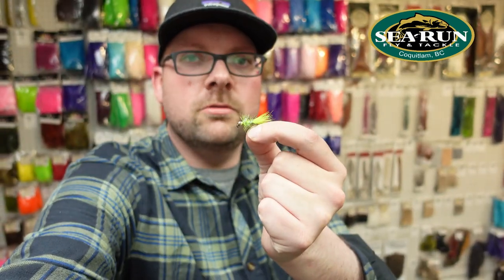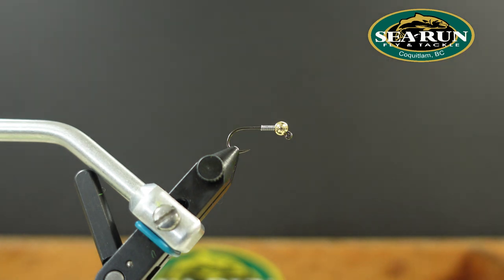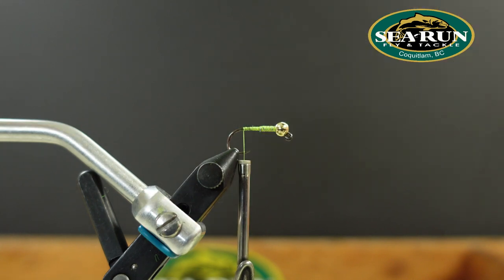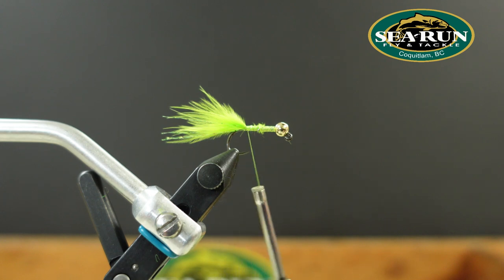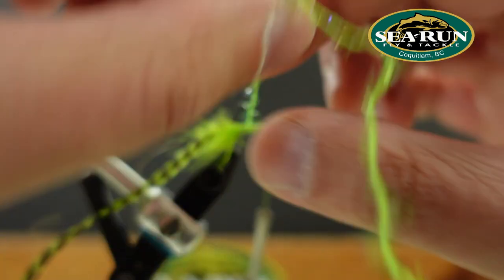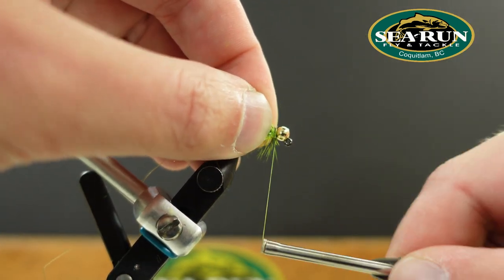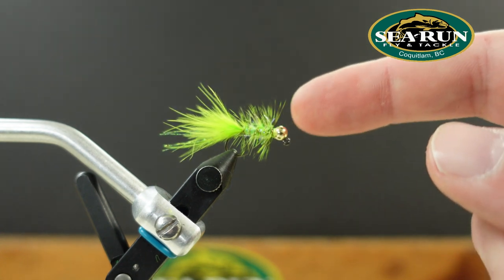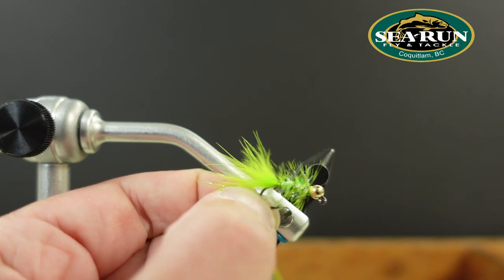Capilano Jig a Bugger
The Capilano Jig-A-Bugger

There is no arguing the effectiveness of a twitching jig for Coho Salmon; if only there was a way to emulate the same action while fishing a fly. there is now!

Utilizing a small Ahrex Jig hook and a heavy tungsten bead, we can do the exact same thing anglers are doing with a gear setup with our fly rods. This is a heavily weighted fly that we typically fish on a fast-sinking type 7 sinking line because of the depth of the Canyon pools on the Capilano.
A short quick erratic strip is what I would start with. If that doesn’t work, slow it down and start increasing the length of the strip until those fish eat that little bugger!

Fly Recipe

Hook: AhrexFW  555 CZ Mini Jig Hook, Size 10

Thread: UTC Ultra Thread 70D Fl. Chartreuse

Tail: Wapsi Wooly Bugger Marabou.  Hareline Crystal Flash, Fl. Chartreuse

Sea-Run Fly & Tackle at #110 1140 Austin Avenue in Coquitlam BC.

Good luck on the water.